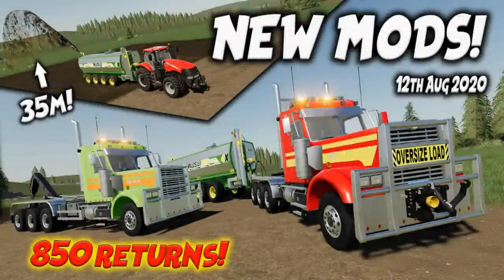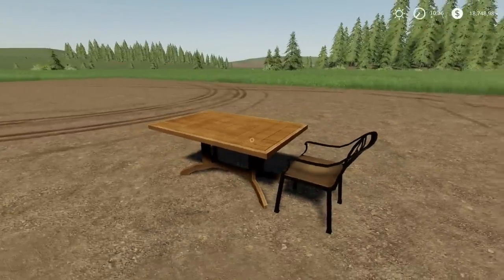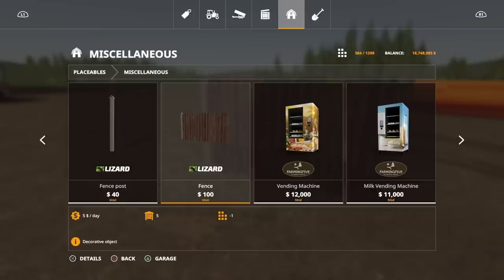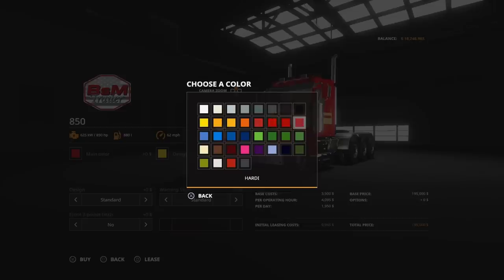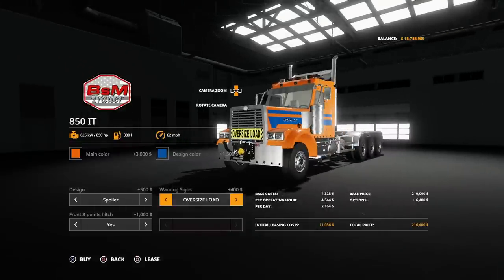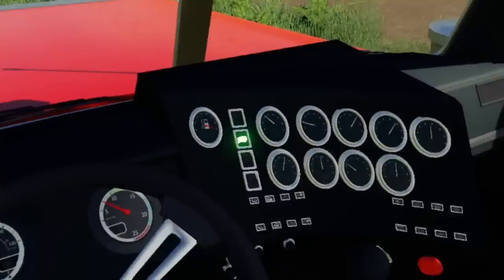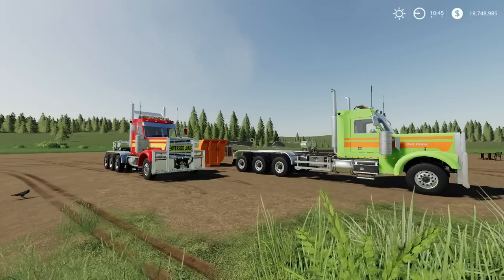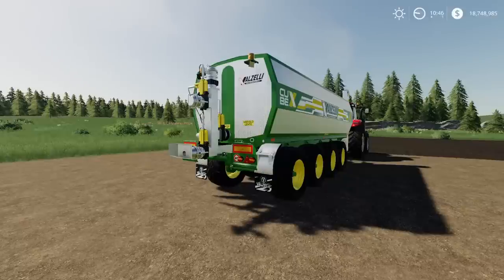NEW MODS / 850 RETURNS / Farming Simulator 19 PS4 FS19 (Review) 12th August 2020.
NEW MODS / 850 RETURNS / Farming Simulator 19 PS4 FS19 (Review) 12th August 2020. Modhub. GIANTS Software. Focus Home Interactive. Focus Home Interactive. What mods do we have? What features do they have? How do they work? How many slots do they use? Find out with me… MrSealyp.

Mods: Desk Sleeper By: Adub Modding, Selfmade Fence By: HajstelMods, BsM Truck 850 And 850 IT By: BlackSheep Modding/NMC & Valzelli Cubex Pack By: Mirozed.